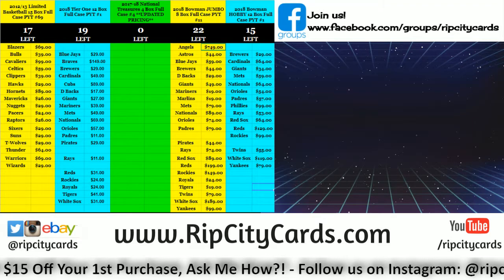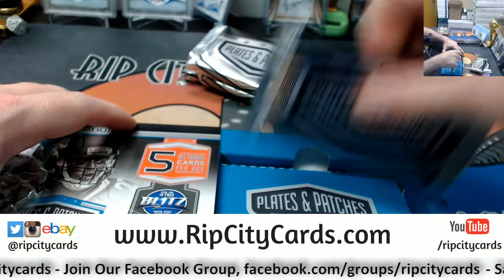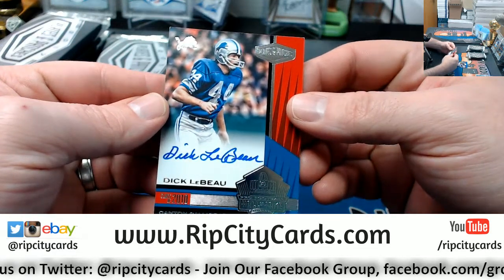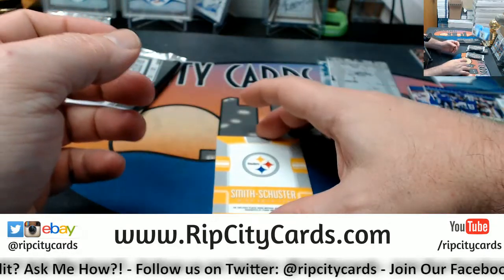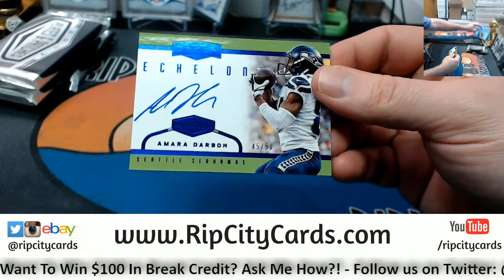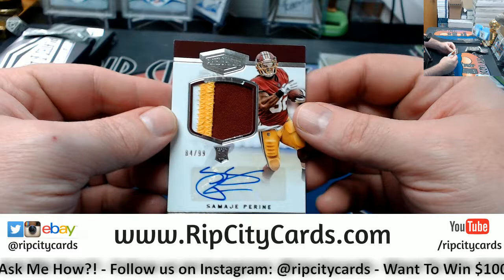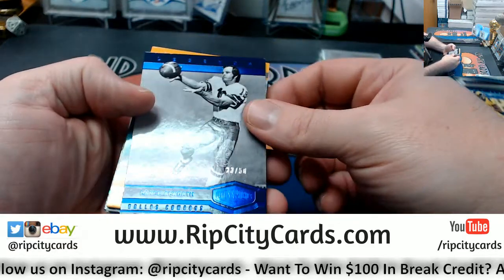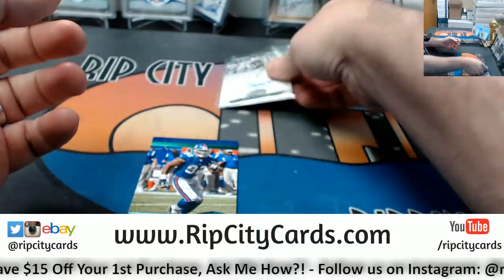2017 Plates and Patches Football #6 EBAY